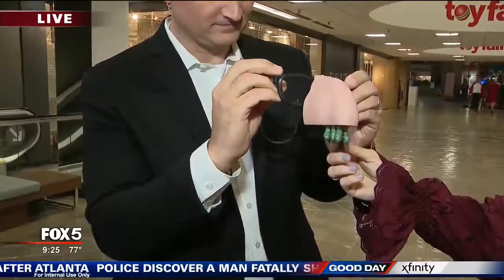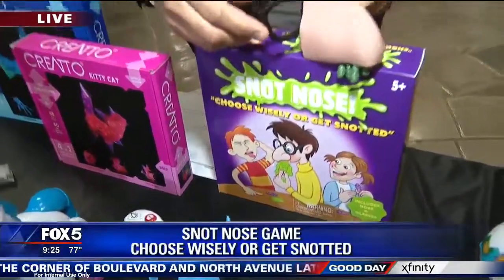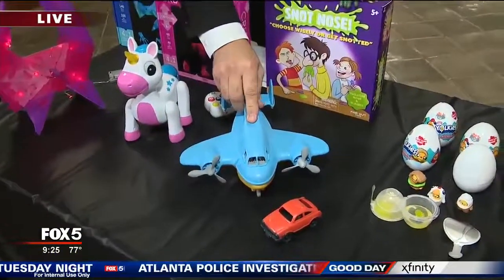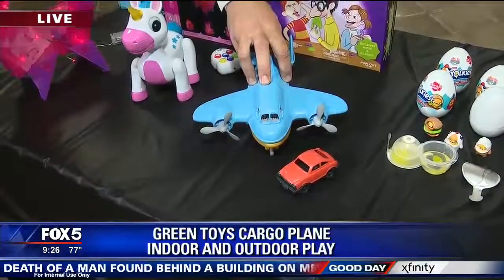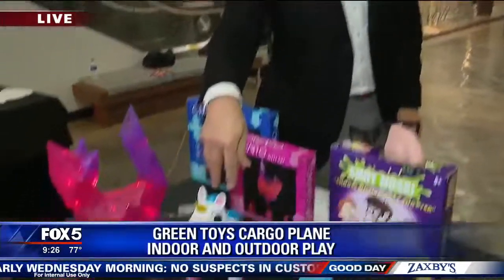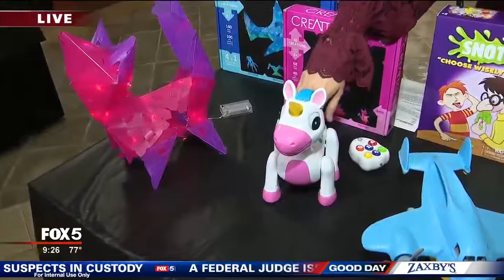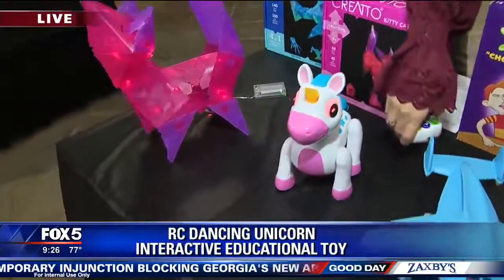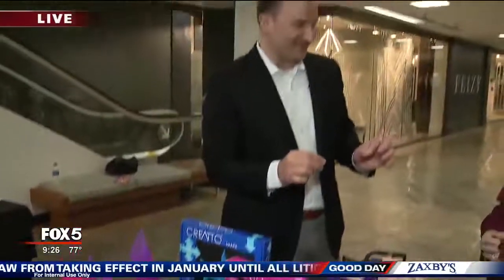SNOT NOSE - gross-out game with slime!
Snot Nose - the game where you must choose your booger wisely or get SNOTTED - is coming in 2020 to a retailer near you!